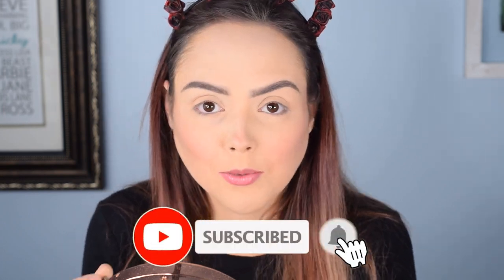The NEW Glamlite Donut Palette | A Sweet, Sleep-Deprived, Wild Ride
Today I wanted to share a new glam lite palette recently released at ulta beauty! This palette is the donut pallets and features some beautiful colors. We hope everyone is being safe during the Corona Virus pandemic. Remember to wear a mask and wash your hands!

Equipment:

Camera: Nikon D3300
Lens: Nikon 18mm - 55mm zoom lens
Audio: Zoom H6 Portable Recorder
Audio: Audio-Technica AT875R Shotgun Mic
Ring Light: Neewer Ring Light Kit